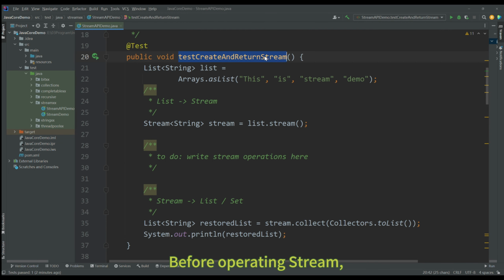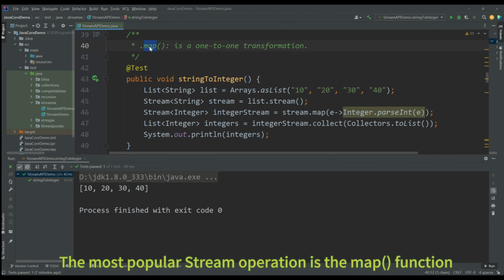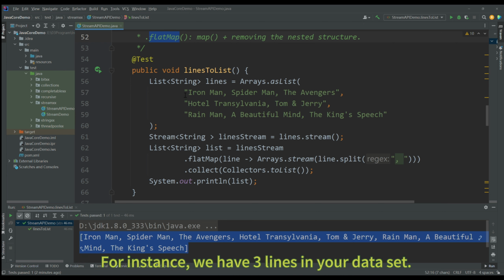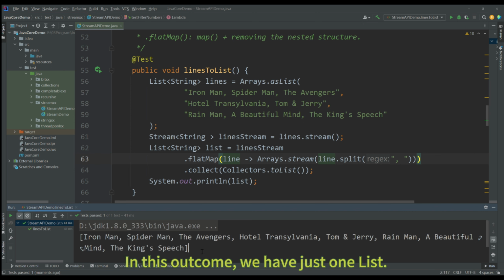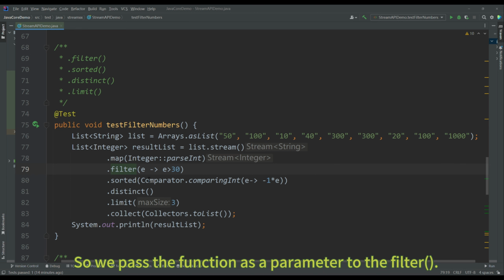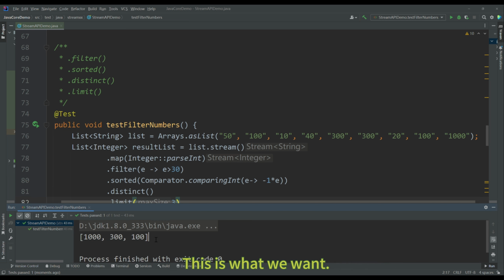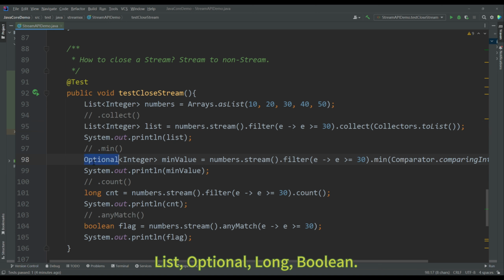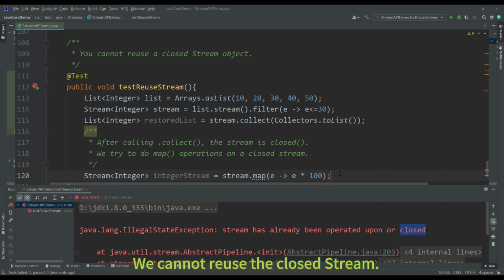6 Minutes Tutorial of Java Stream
You will be good at Java Stream after you learn this 6 minutes tutorial.

0:00 Overview of Stream Operations
0:27 Create a Stream
1:15 map()
2:01 flatMap()
3:06 filter/sorted/distinct/limit
4:41 Close a Stream
5:39 Take care
6:24 Summary